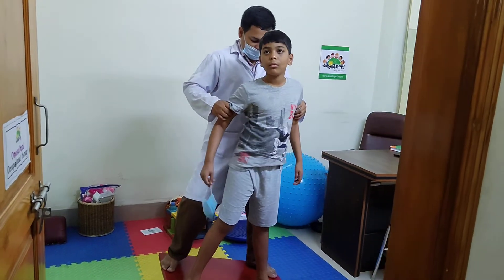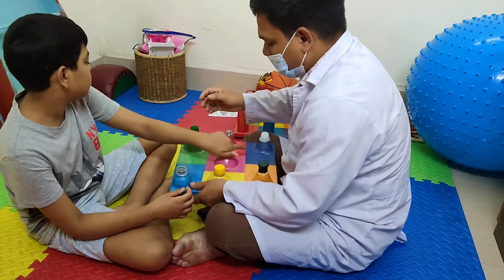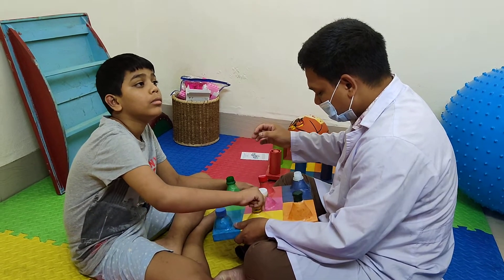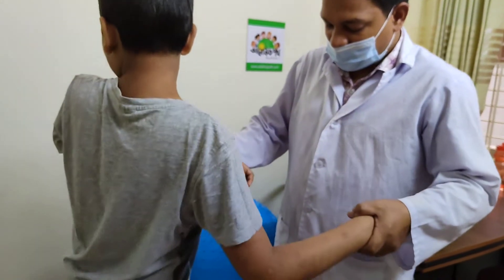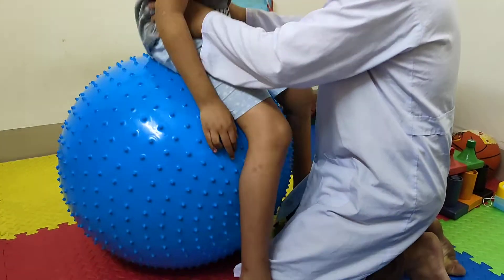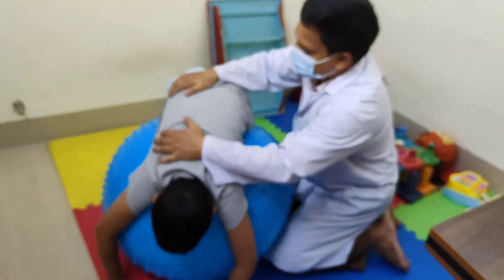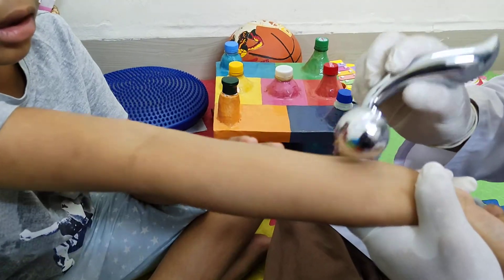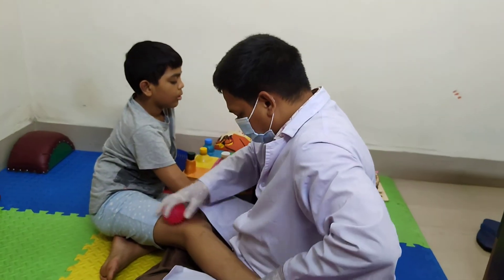A part of Balance practice session for rafee